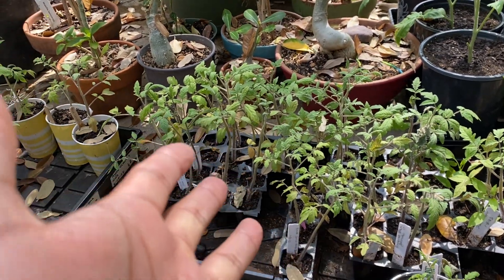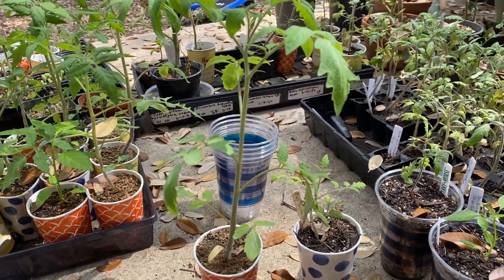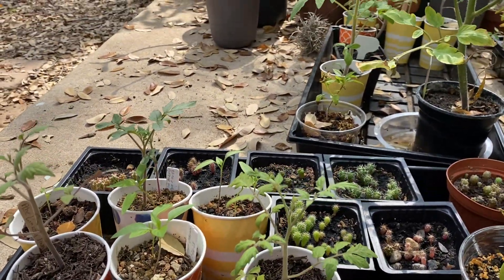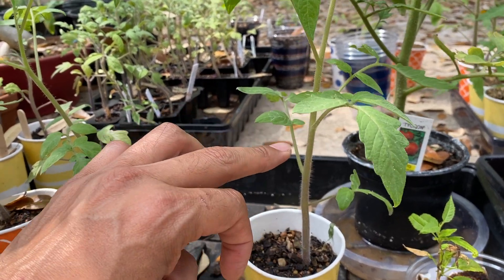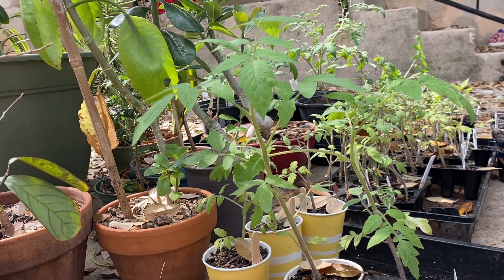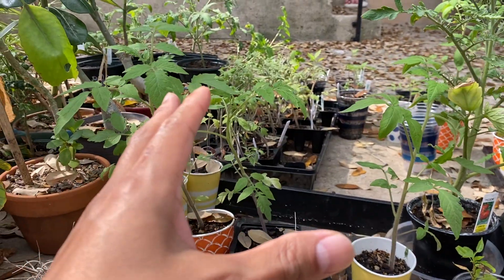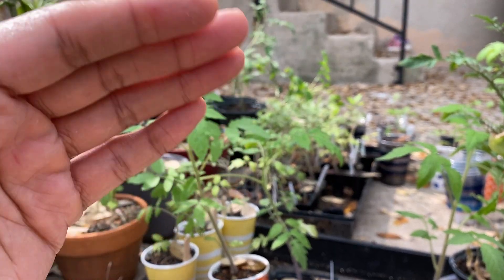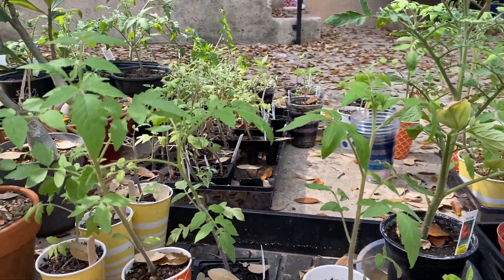Tomato Seedling (5 Week Update)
In this video we take a look at the tomatoes I put to seed on Jan 24th (5 weeks ago). I've up potted a handful and wanted to show the difference between the ones up potted 2 weeks ago compared to 1 week and not up potted at all. If you want bigger plants for spring it's important to stay on top of them.